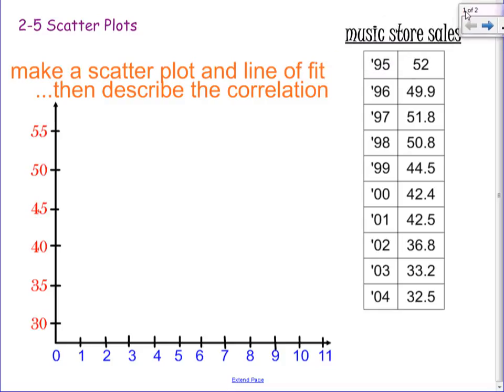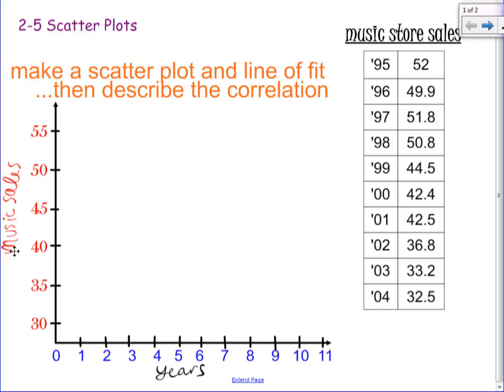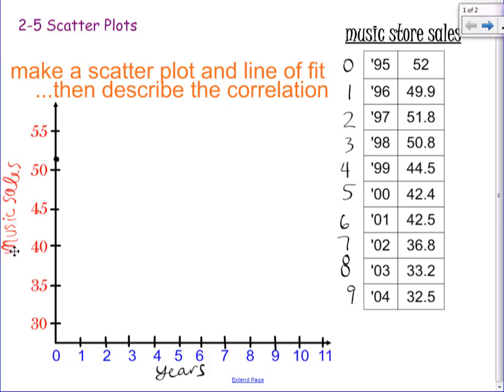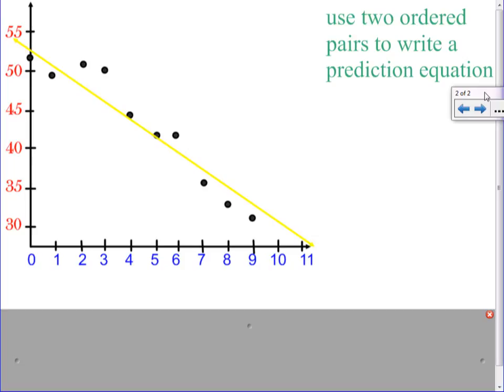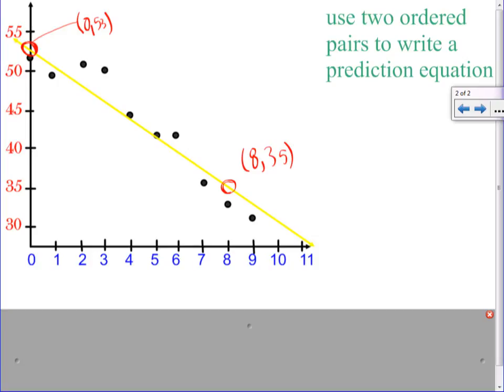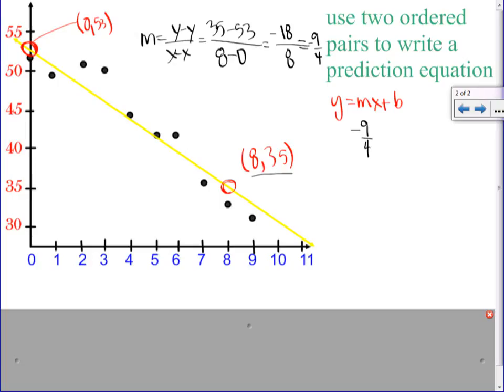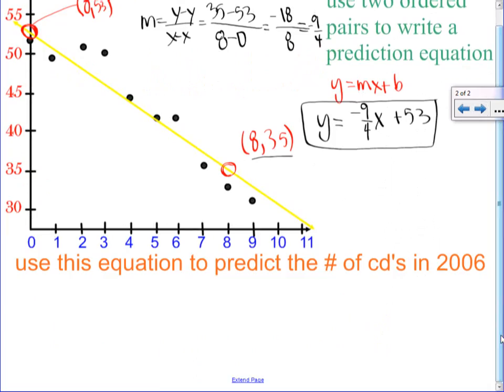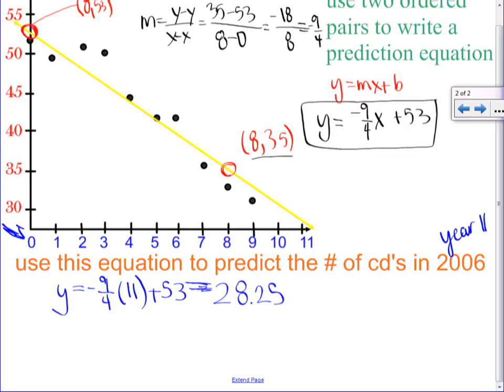Algebra II - 2-5: Scatterplots